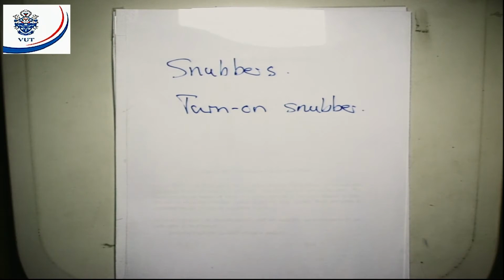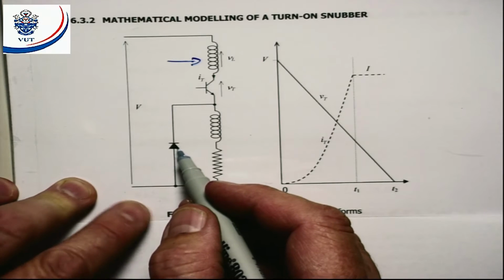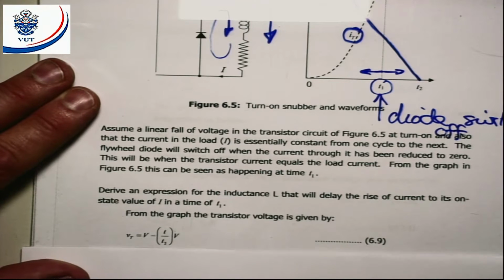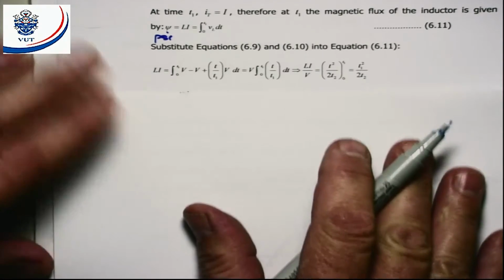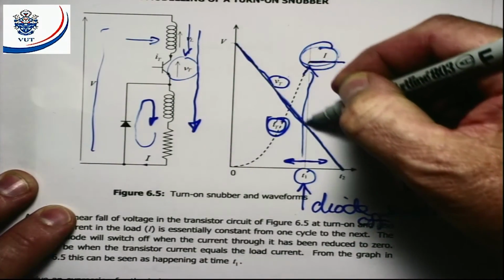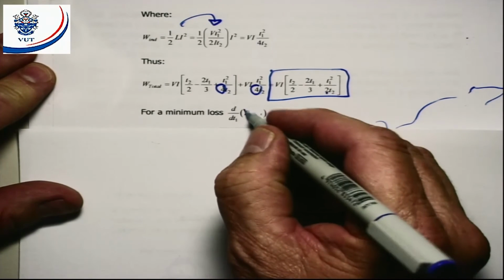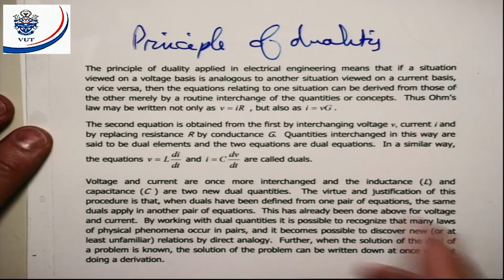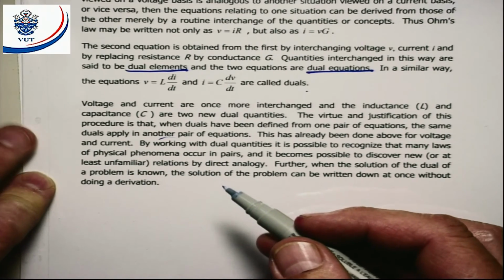snubbers turn on- snubbers 1